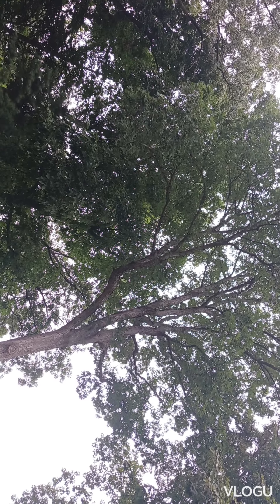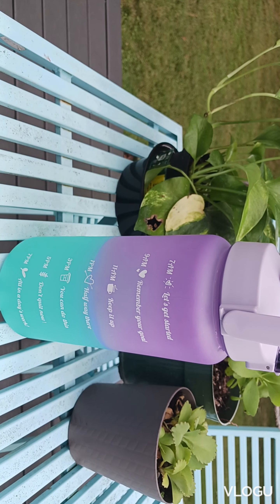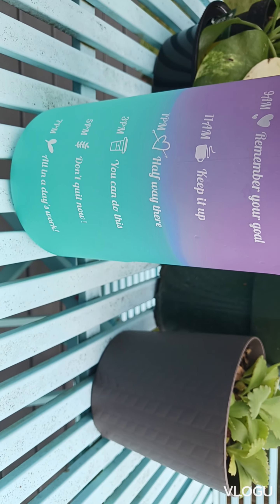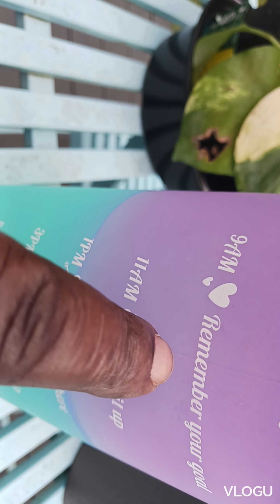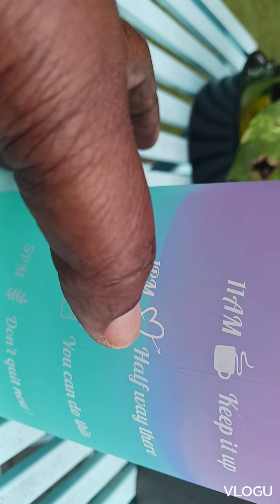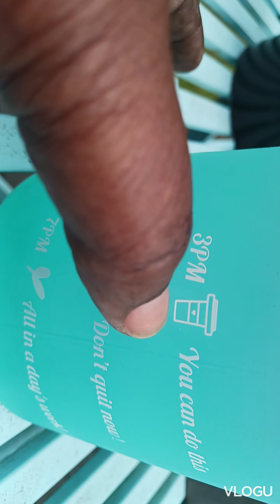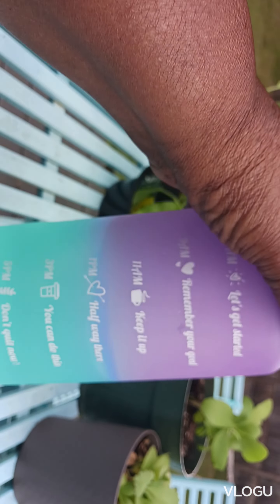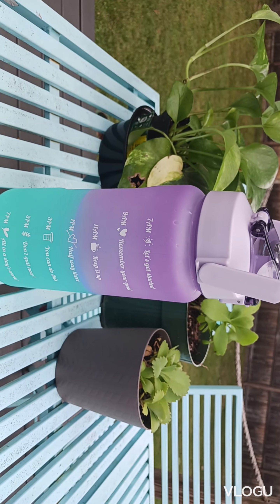health benefits for water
drink your water keep healthy  and flush the body